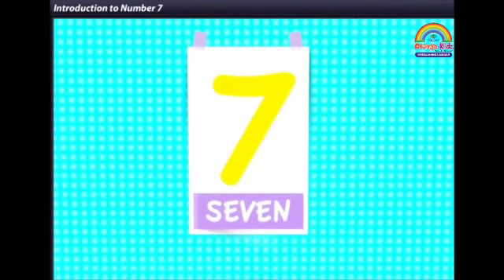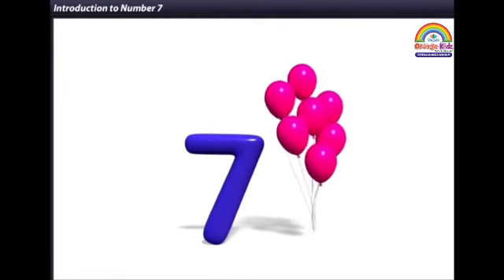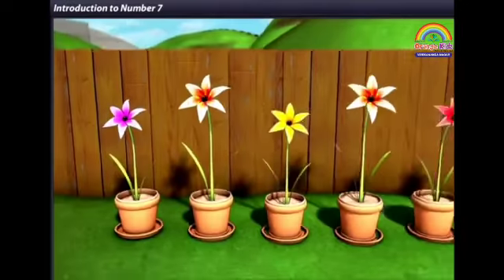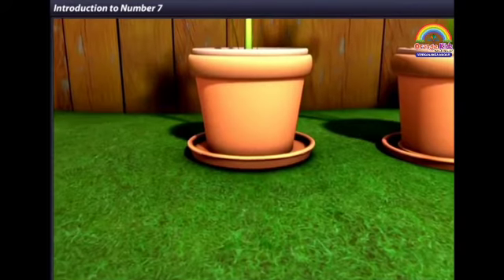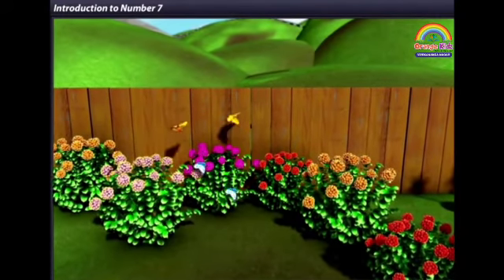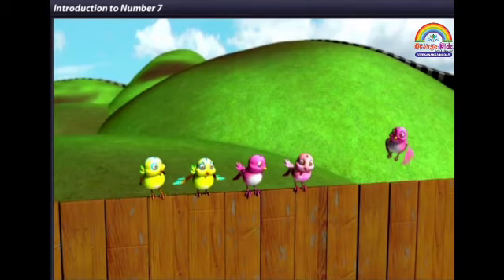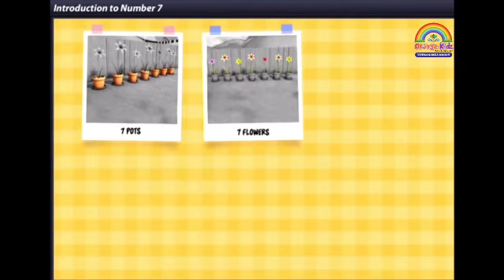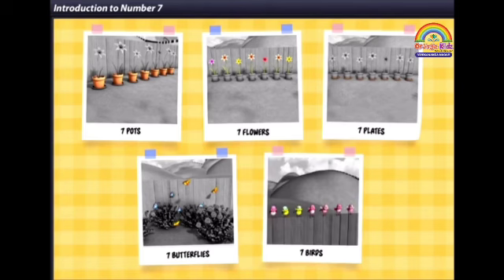Introduction of Number "7"